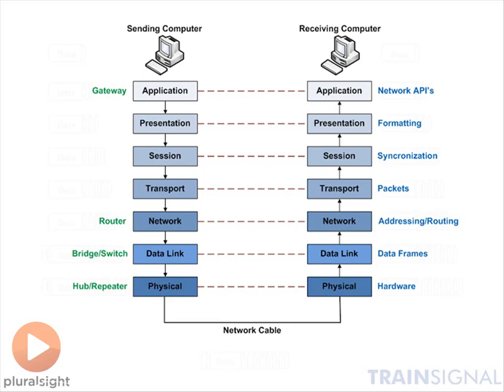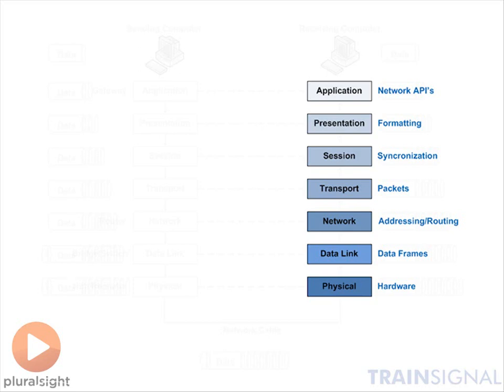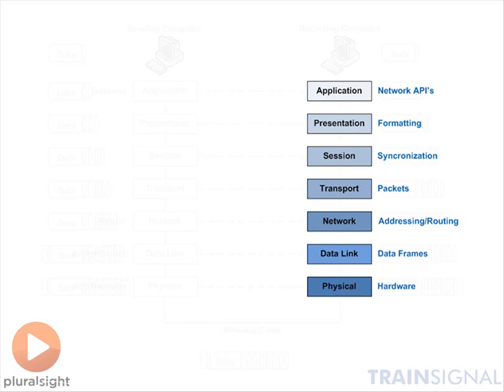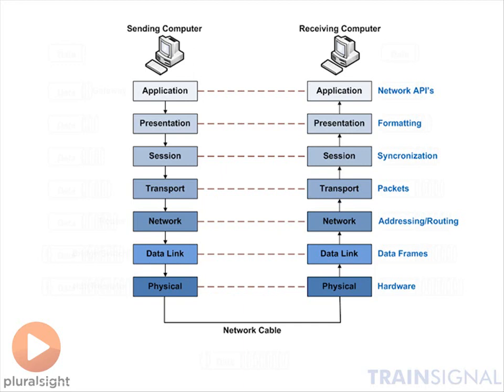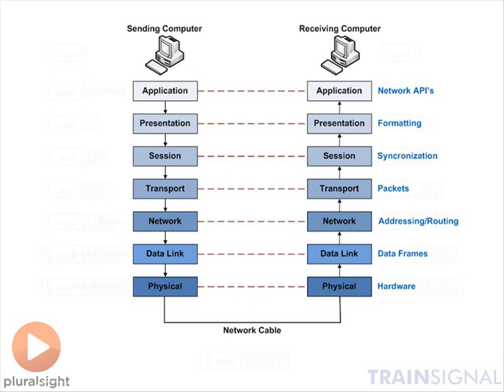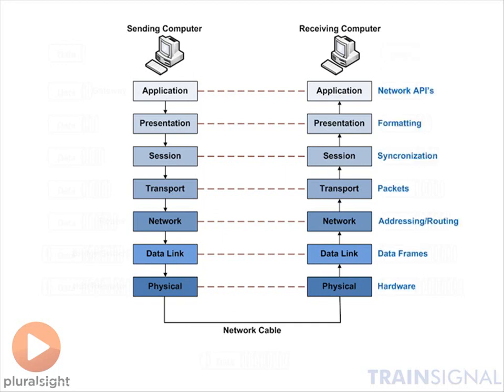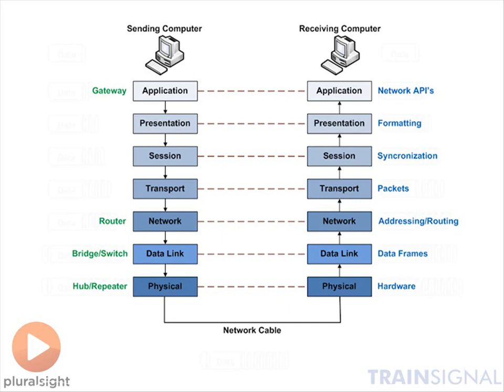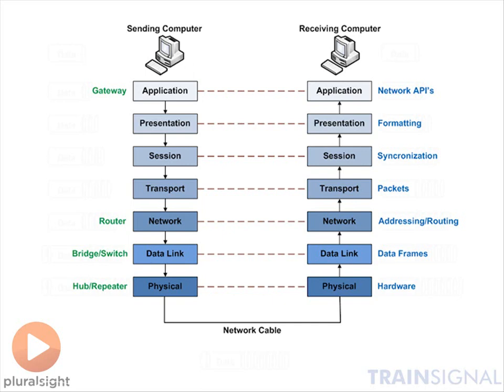28 OSI Model Diagram